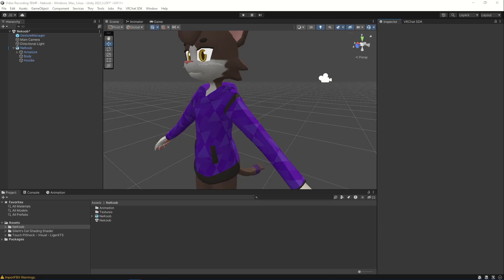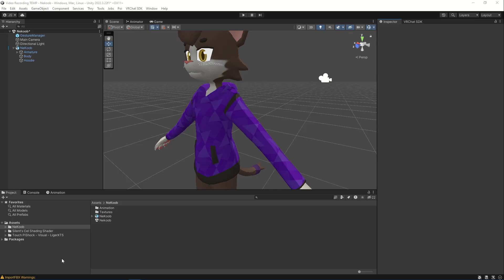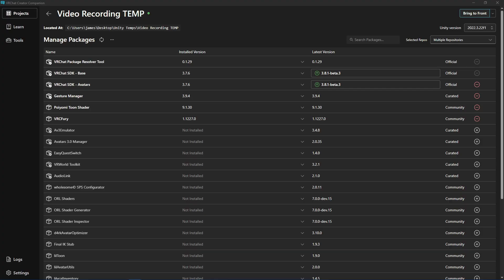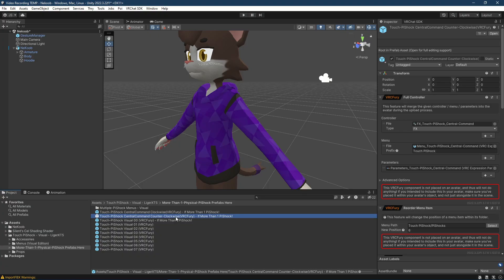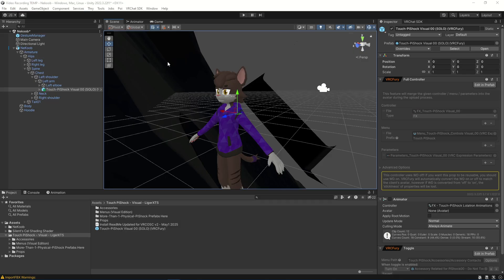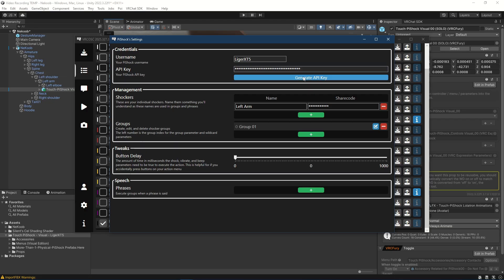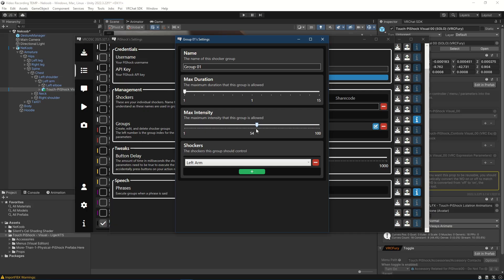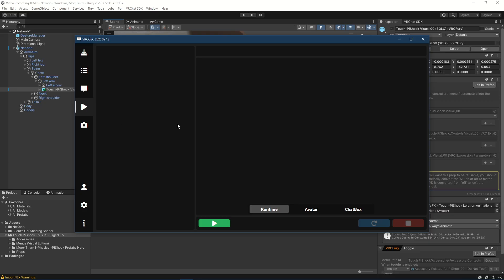Touch Pishock v5 - VRChat Unity Install - VRCOSC v2 (May14 2025)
Initial Install and basic setup of Touch-PiShock.
Visual and Core editions. Core, Free, does not include visual animations.

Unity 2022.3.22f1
VRChat May, 2025
VRCOSC v2